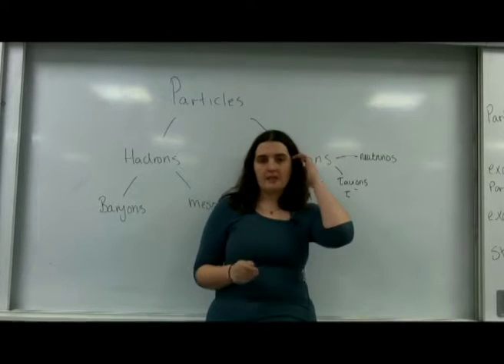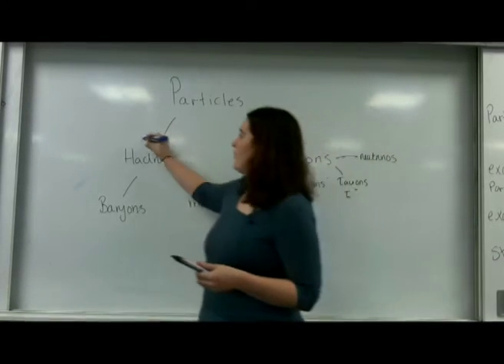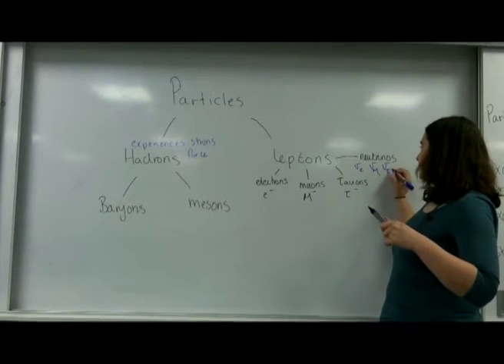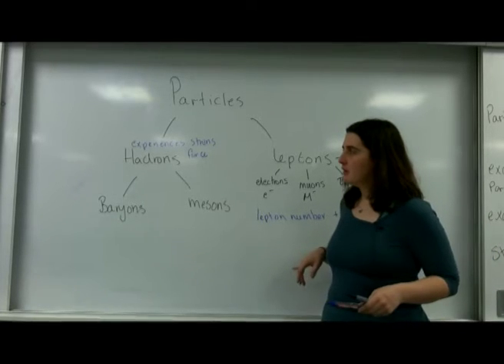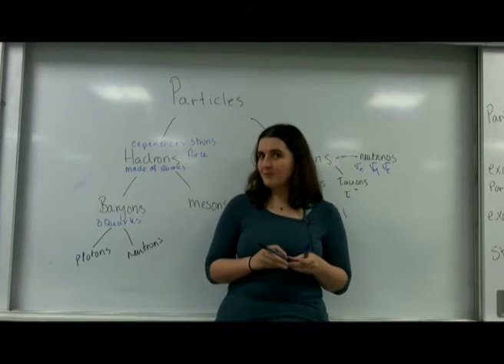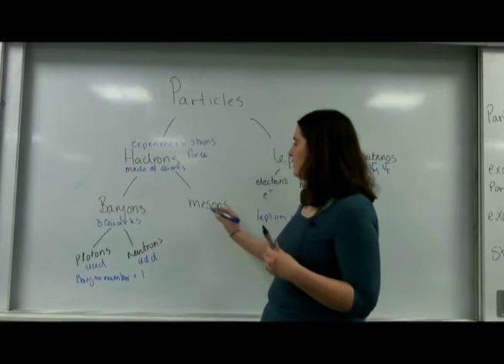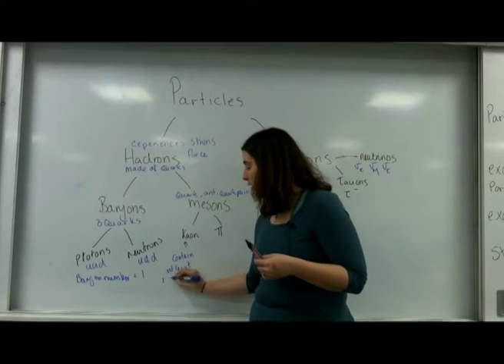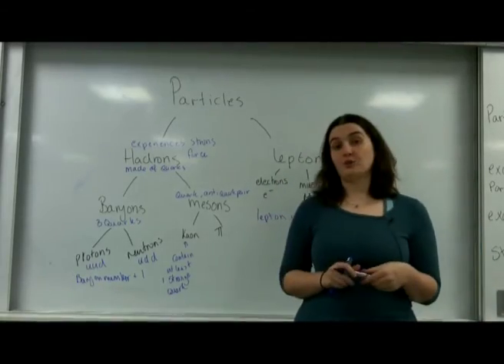Particle family tree AQA Alevel physics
Family tree of particles - really useful to have memorised to help with particle physics